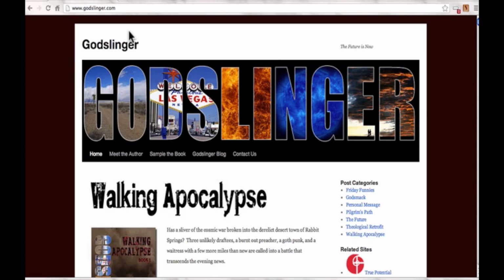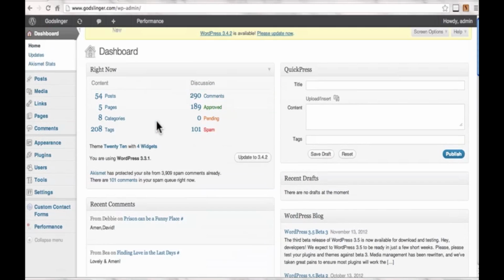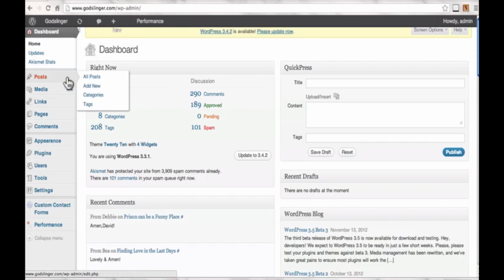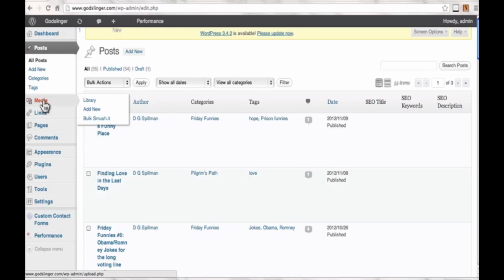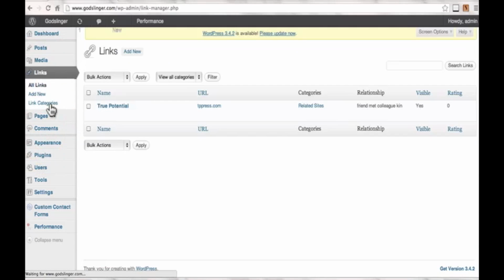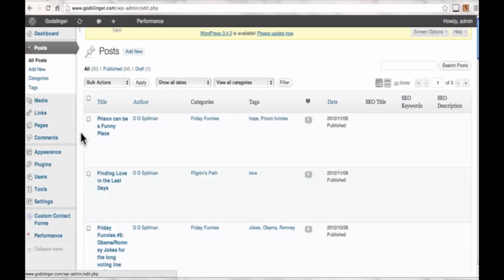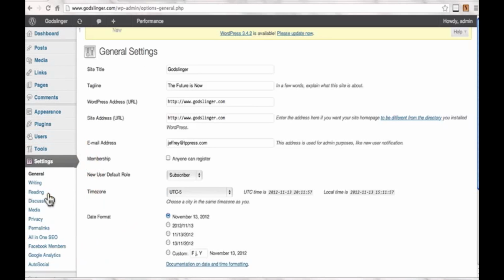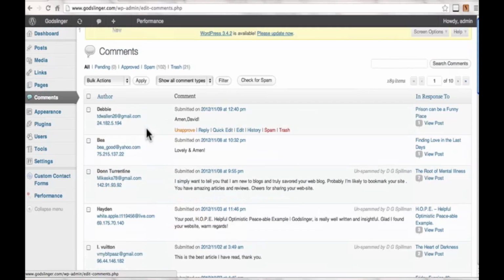How Do I Navigate and Use the Dashboard of My Wordpress Blog?